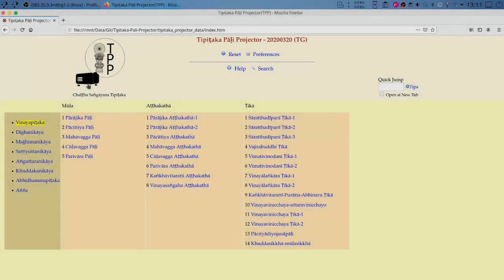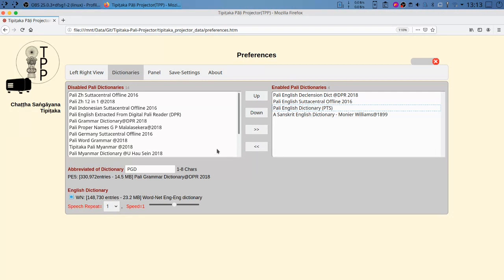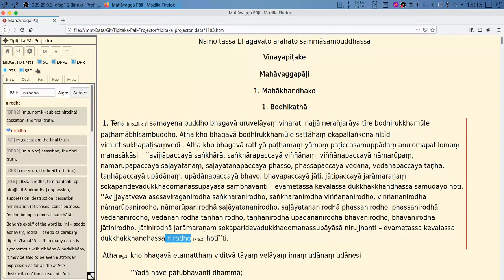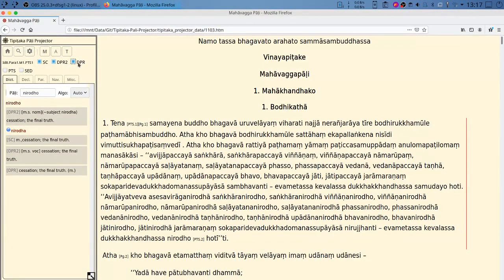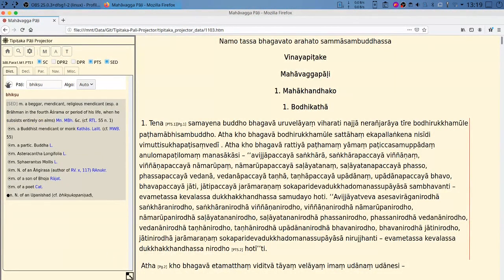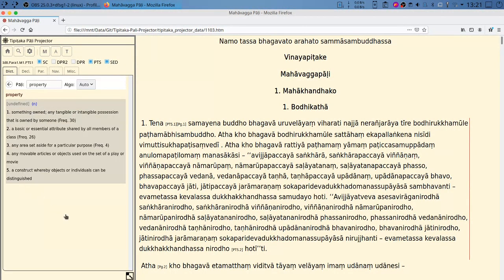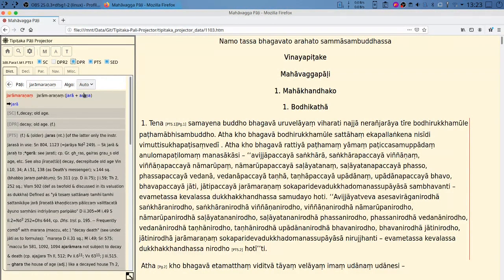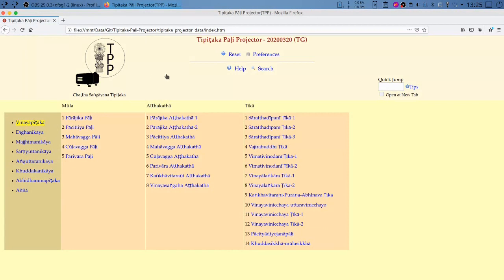TPP - Using The Dictionary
Explains how to use the Pali Reader and all of the rich dictionary functions.  Enjoy!